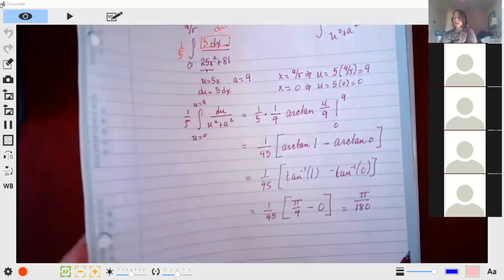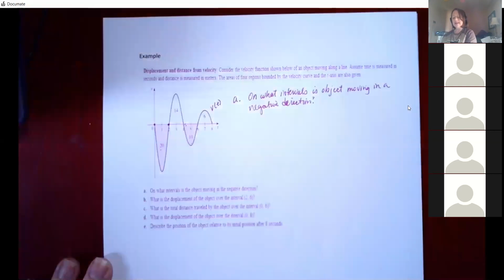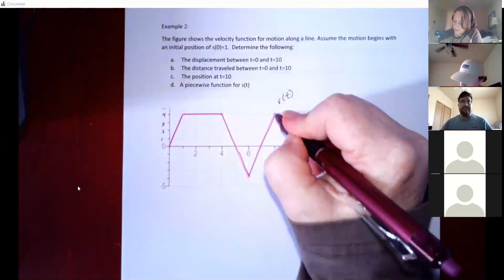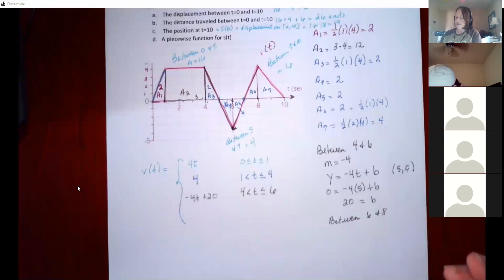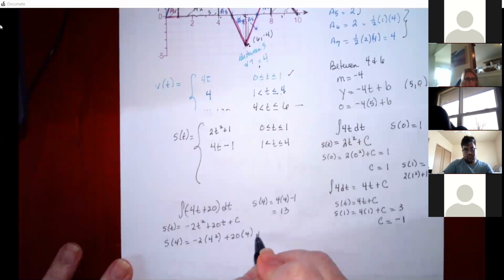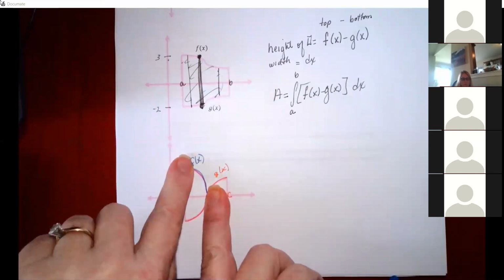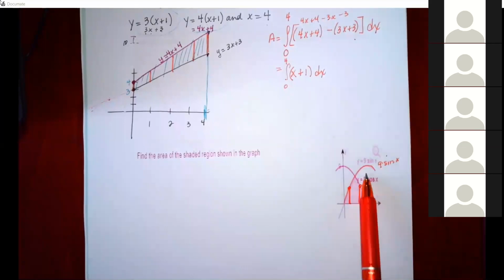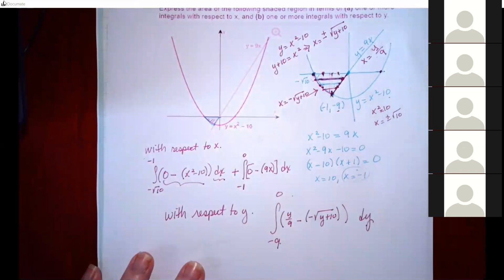Section 6.1 and 6.2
Section 6.2 (area between curves) starts at 1:28